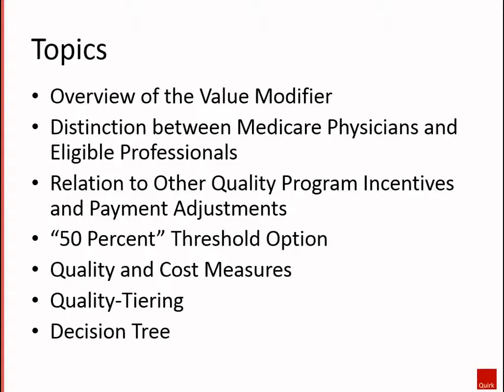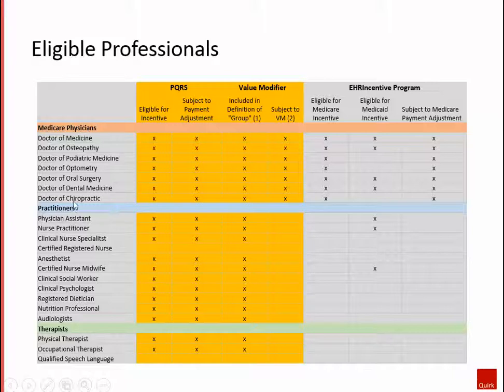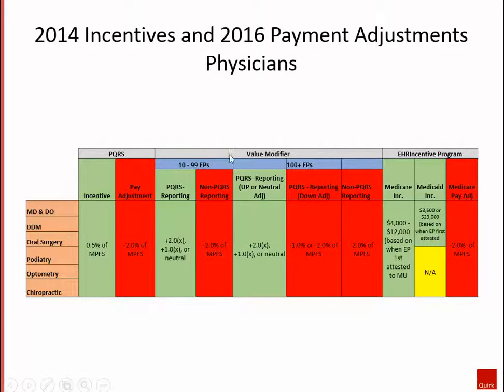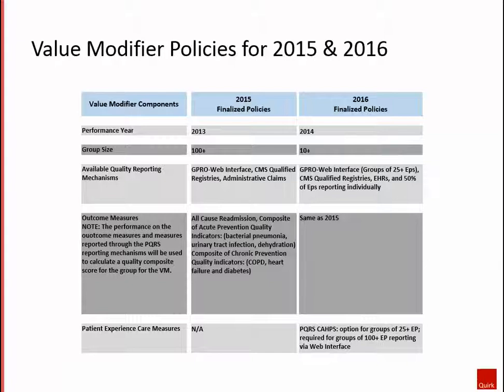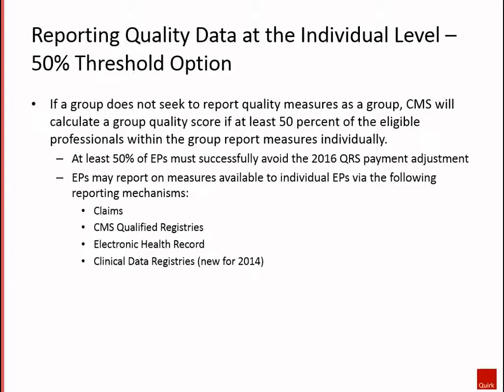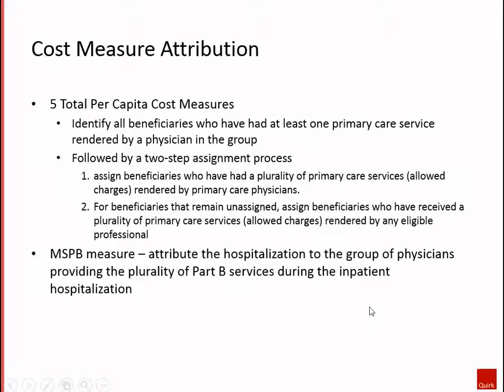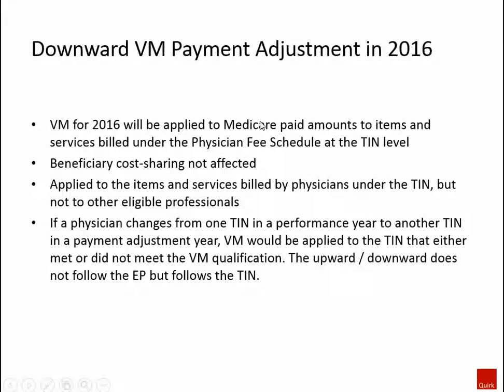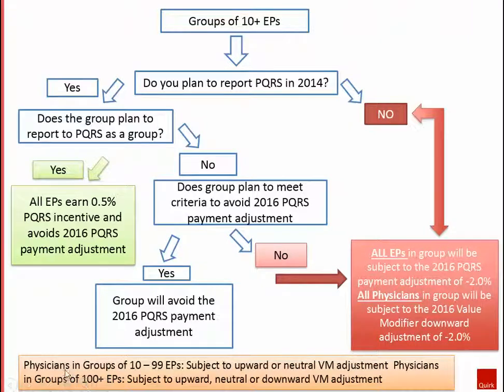Insights Webinar - Value Based Modifier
By 2015, group physician practices of 10 or more eligible Medicare providers will be required by the Centers for Medicare and Medicaid Services to participate in the value-based modifier program. Is your practice prepared to participate? This Quirk Healthcare Solutions Insights webinar provides a solid overview of the impending rollout.